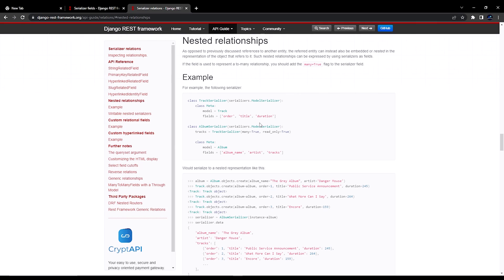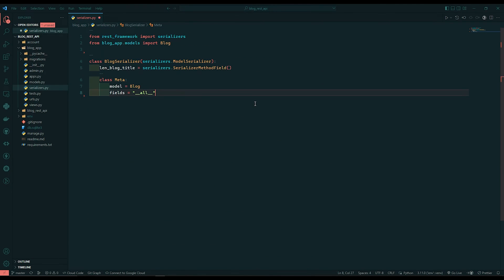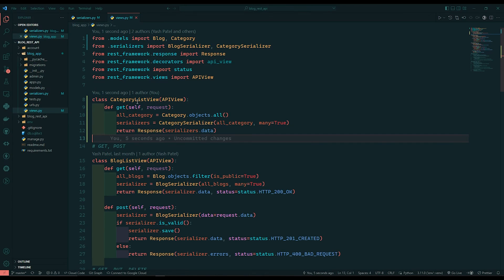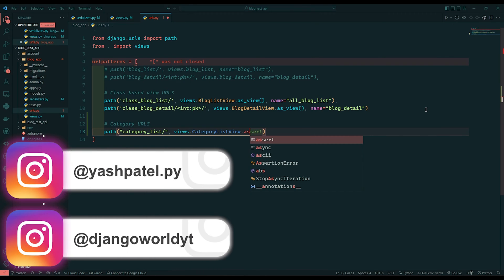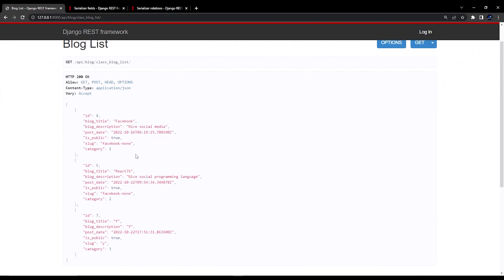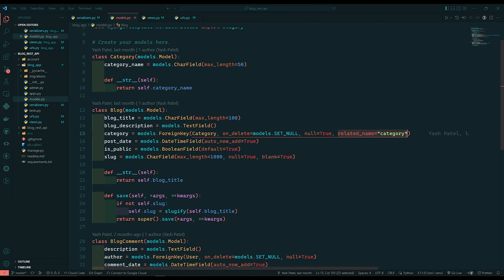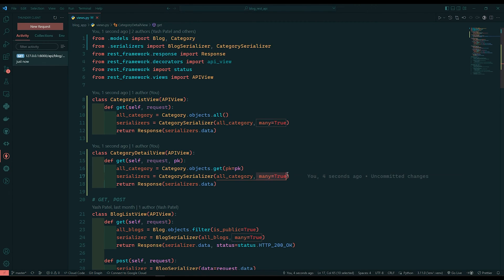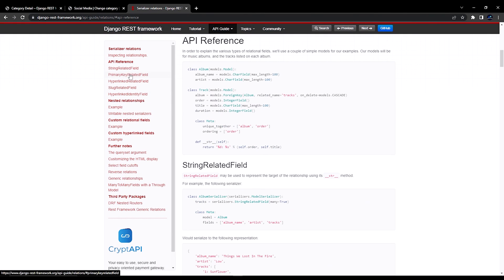Nested Serializer | DRF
🔶🔸🔶🔸   Video description  🔸🔶🔸🔶
In this video I have explained that how we can create nested serializer in django rest framework.

🔶🔸🔶🔸   About  🔸🔶🔸🔶
• Yash Patel
• Studied: B.Tech
• Age: 22
• Location: Gujarat, India.